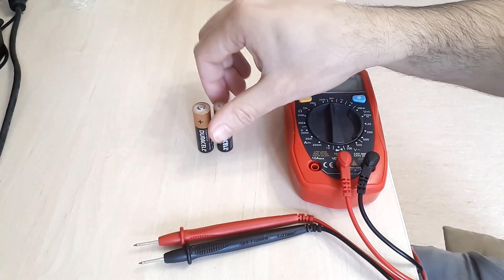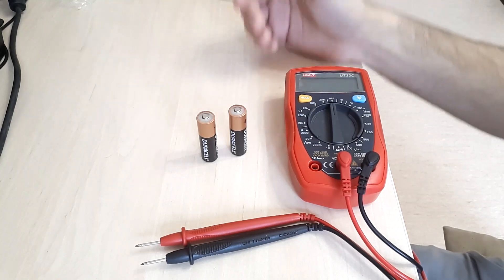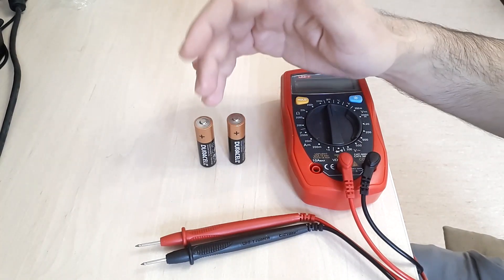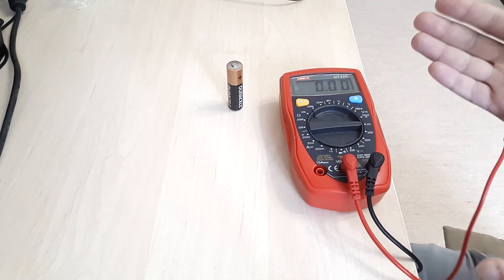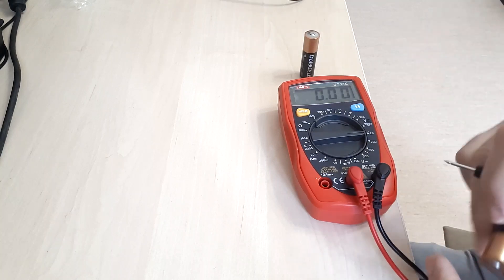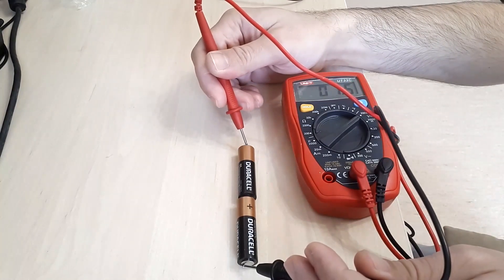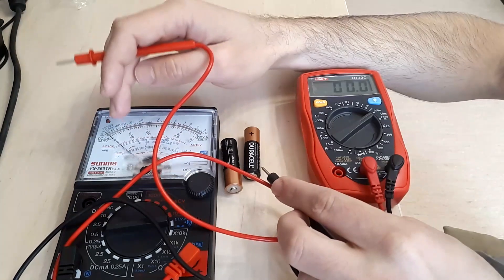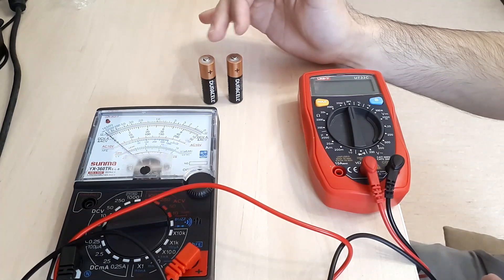Some Alkaline Batteries May Reverse Polarity At End of Life if Over-Discharged Tutorial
What can happen and how serious reverse polarity actually is? We usually remove batteries before they leak or spend years in a device. However, under the right conditions, a rare phenomenon may appear: a battery could reverse polarity after being fully discharged.

This video is a tutorial that shows how much of an issue reverse polarity can be using an UT-33C multimeter to measure a spent Duracell battery. Keep in mind that just about any battery can have this behaviour and also consider that the severity of the issue can vary from case to case.

This particular battery has shown a more serious effect than another identical one or others I have seen in the past, which means that I doubt you are likely to experience a worse scenario.

Still, the impact may not seem as severe as expected. Keep in mind that this particular behaviour can seriously reduce a laptop/tablet/other device's lifetime when multiple cells in a rechargeable battery act like this multiple times, as they are already stressed enough when charging from 0% state.